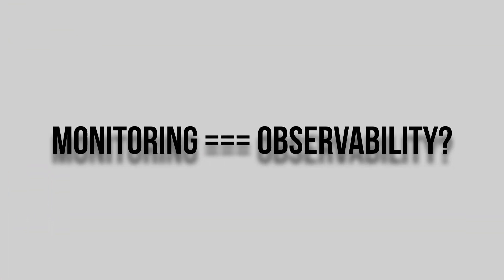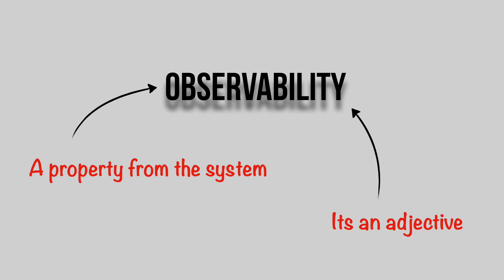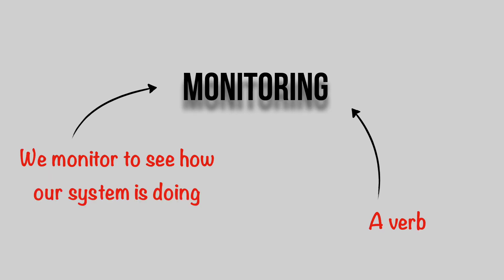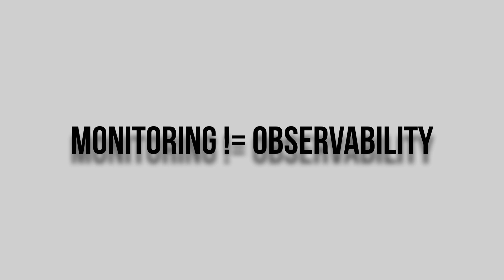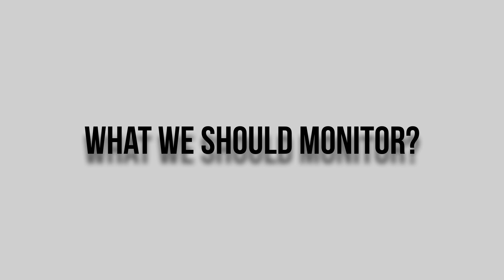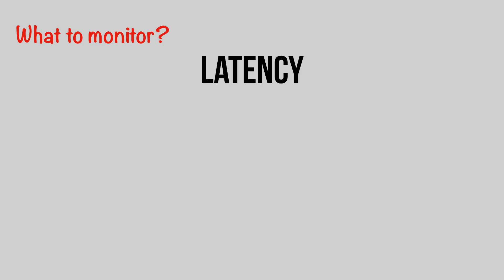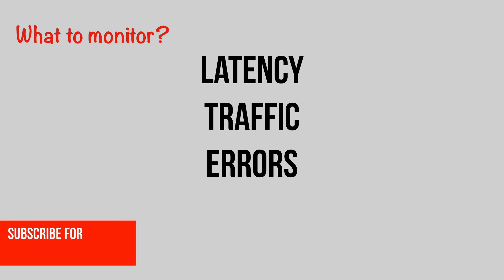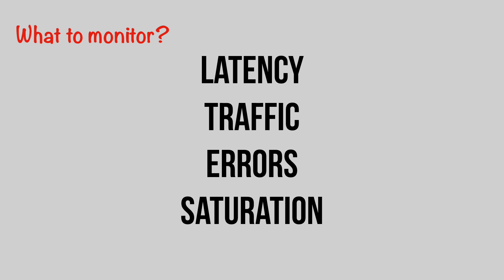Introduction to Monitoring Serverless Applications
In this video we go over a brief intro on monitoring serverless applications

This is the first video of a series about monitoring serverless applications.

In this video we go over the differences between observability and monitoring, the challenges of monitoring a serverless applications and what are good characteristics of a monitoring tool.

In the next videos we are going to analize different monitoring tools.